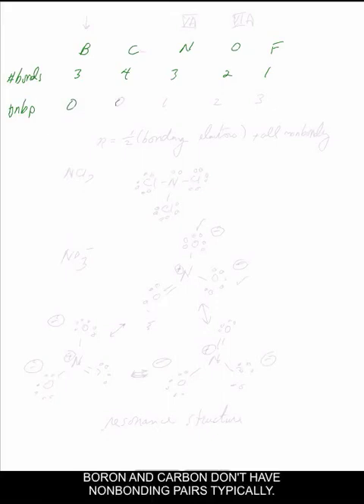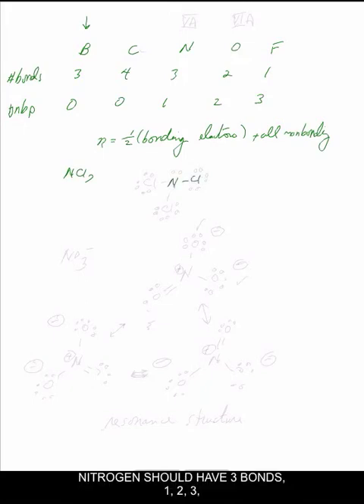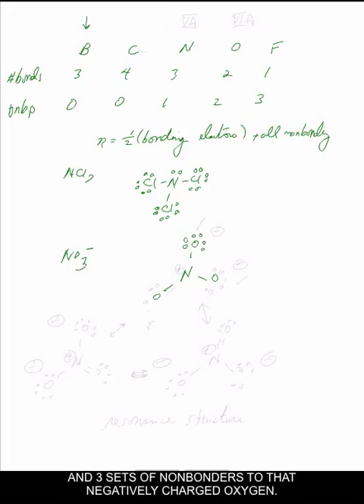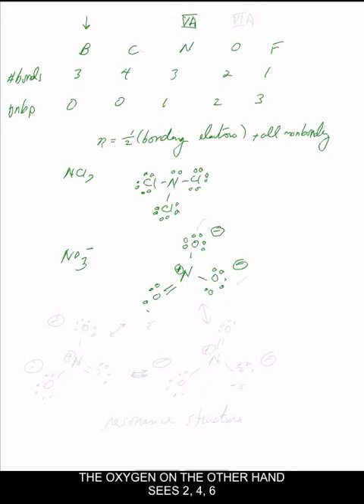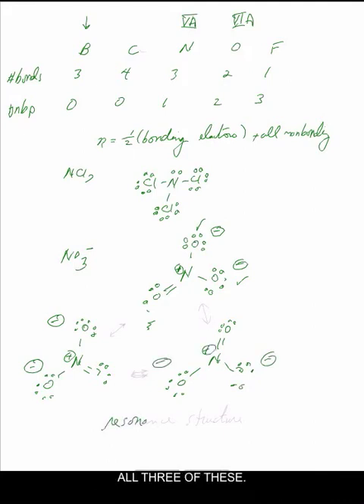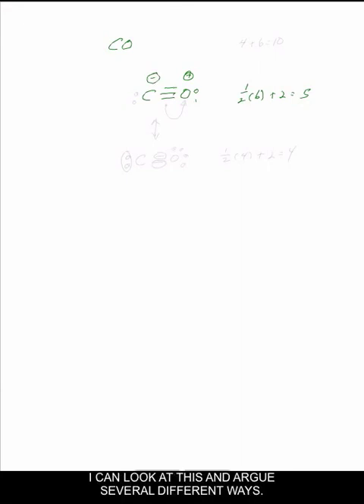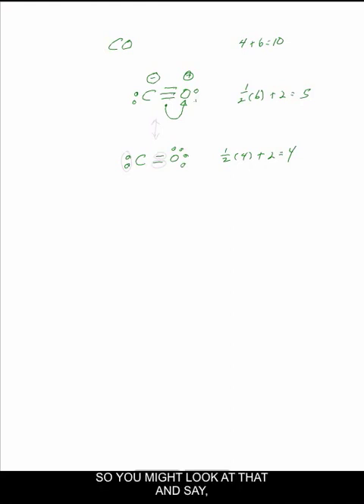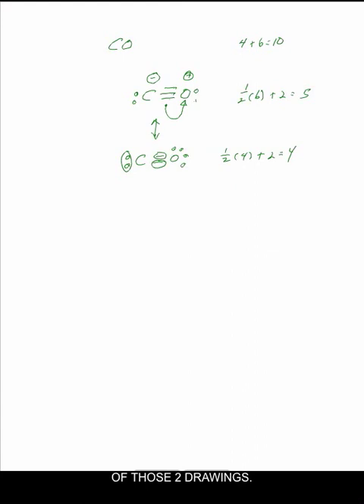Octet obeying Lewis structures cc